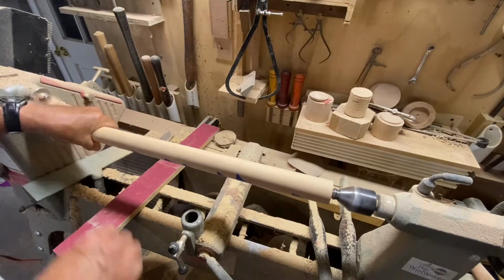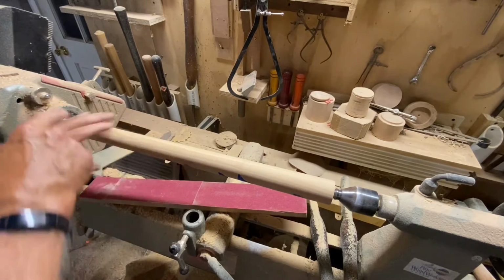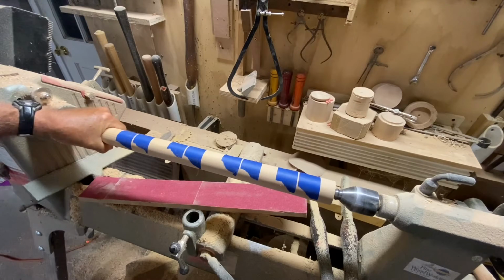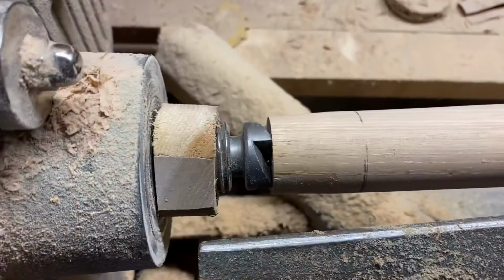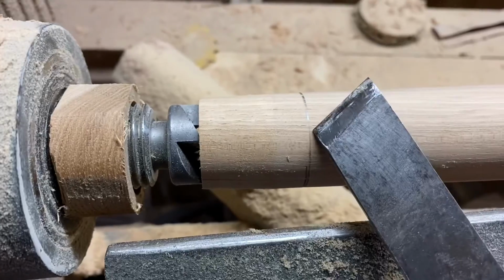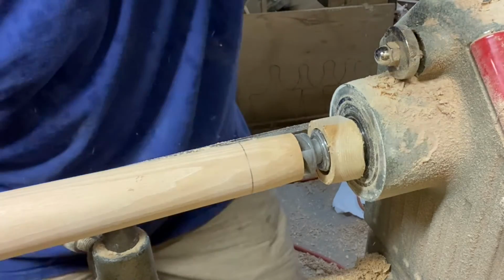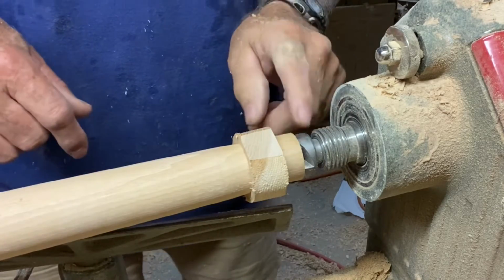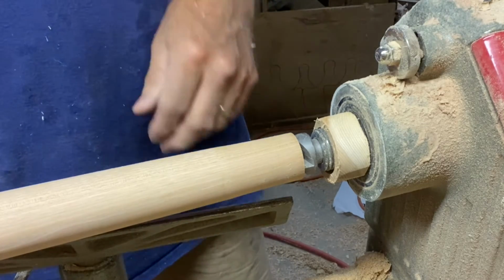How I turn tapered wooden legs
Taper legs are a nice design element for tables. Turning 4 legs exactly alike can be challenging. I use “landmarks” to make it easier and more accurate.